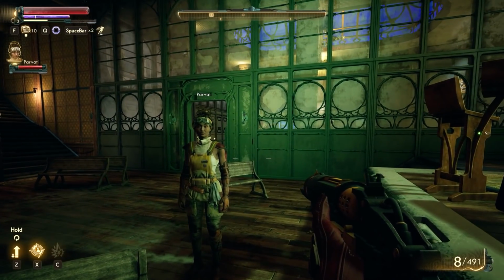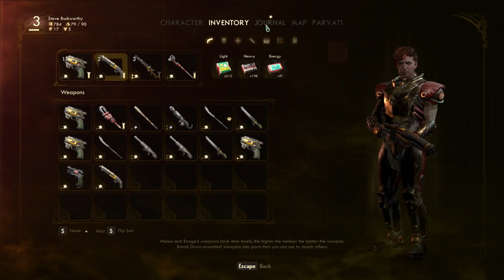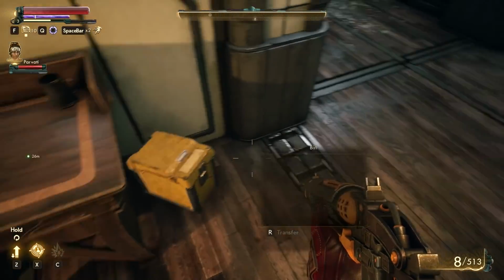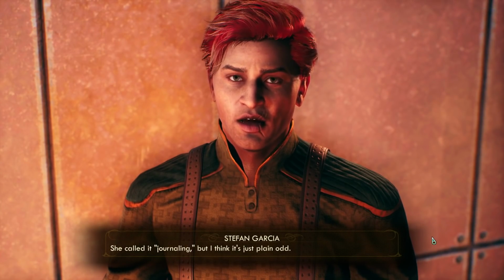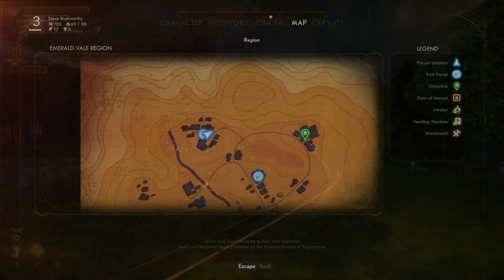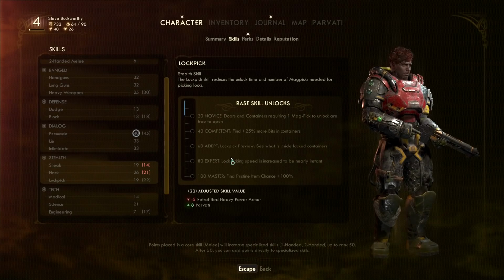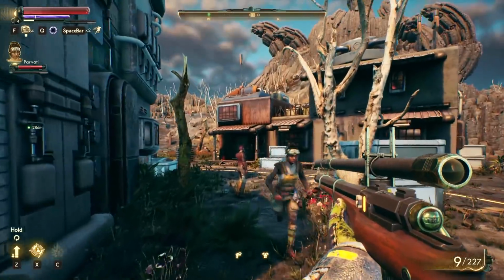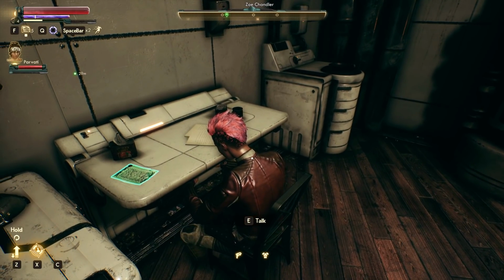Let's Play The Outer Worlds Part 5 - A Few Kindred Spirits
Game Description:

The Outer Worlds is a new single-player first-person sci-fi RPG from Obsidian Entertainment and Private Division.

Lost in transit while on a colonist ship bound for the furthest edge of the galaxy, you awake decades later only to find yourself in the midst of a deep conspiracy threatening to destroy the Halcyon colony. As you explore the furthest reaches of space and encounter various factions, all vying for power, the character you decide to become will determine how this player-driven story unfolds. In the corporate equation for the colony, you are the unplanned variable.

Key Features

The player-driven story RPG: In keeping with the Obsidian tradition, how you approach The Outer Worlds is up to you. Your choices affect not only the way the story develops; but your character build, companion stories, and end game scenarios.

You can be flawed, in a good way: New to The Outer Worlds is the idea of flaws. A compelling hero is made by the flaws they carry with them. While playing The Outer Worlds, the game tracks your experience to find what you aren't particularly good at. Keep getting attacked by Raptidons? Taking the Raptiphobia flaw gives you a debuff when confronting the vicious creatures, but rewards you with an additional character perk immediately. This optional approach to the game helps you build the character you want while exploring Halcyon.

Lead your companions: During your journey through the furthest colony, you will meet a host of characters who will want to join your crew. Armed with unique abilities, these companions all have their own missions, motivations, and ideals. It's up to you to help them achieve their goals, or turn them to your own ends.
Explore the corporate colony: Halcyon is a colony at the edge of the galaxy owned and operated by a corporate board. They control everything... except for the alien monsters left behind when the terraforming of the colony’s two planets didn’t exactly go according to plan. Find your ship, build your crew, and explore the settlements, space stations, and other intriguing locations throughout Halcyon.